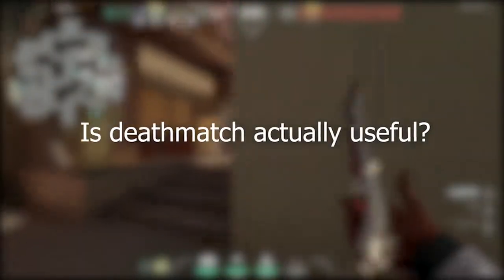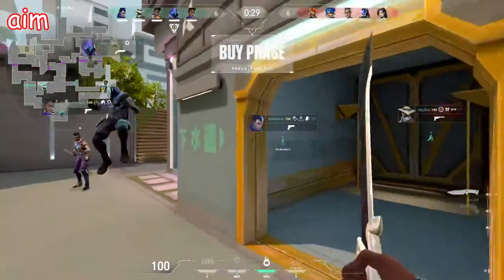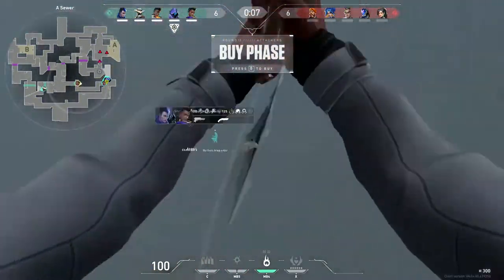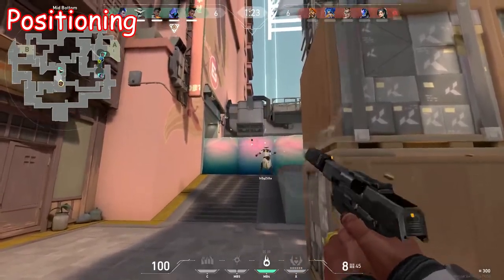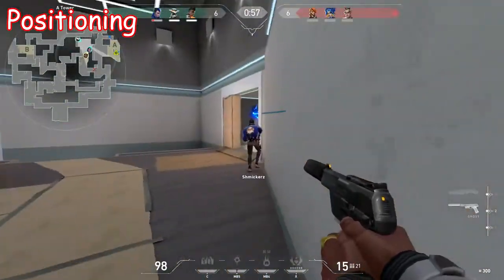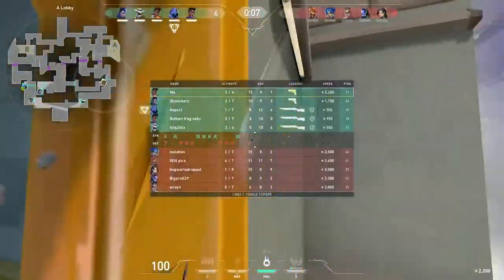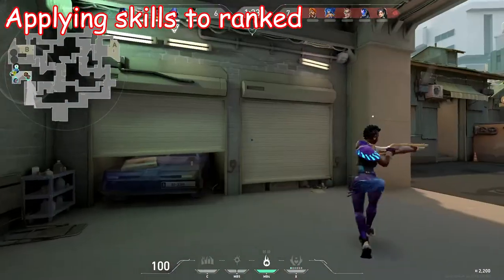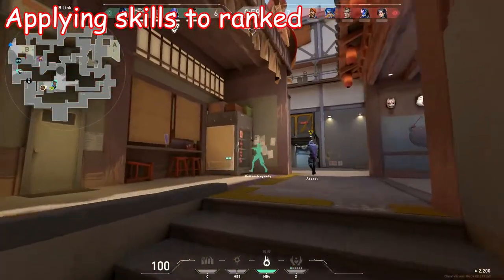Is deathmatch useful in valorant? How to use deathmatch effectively